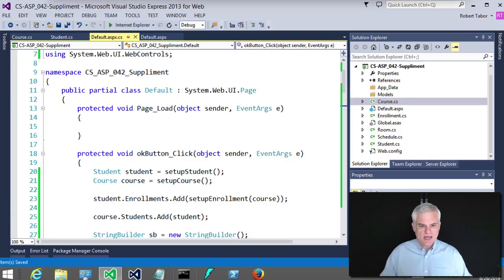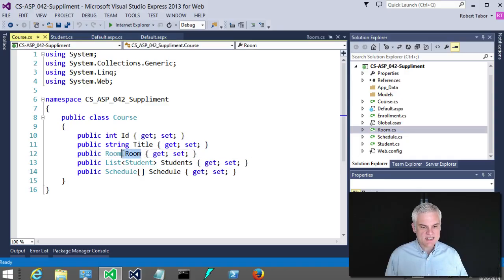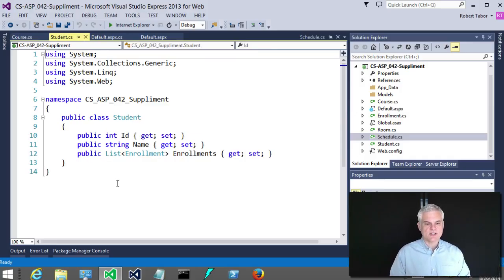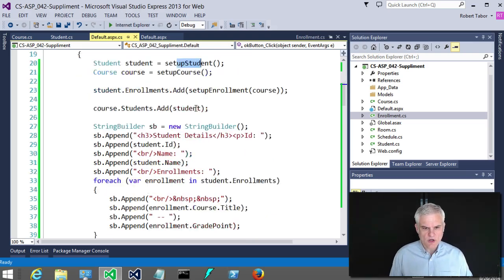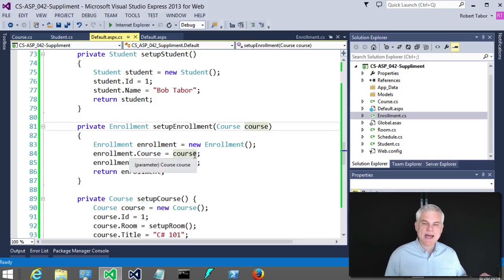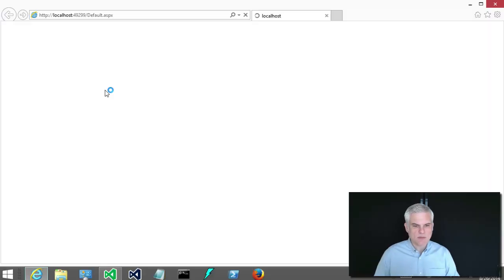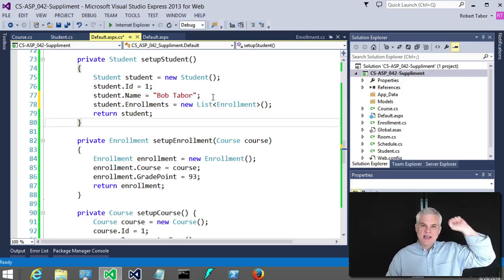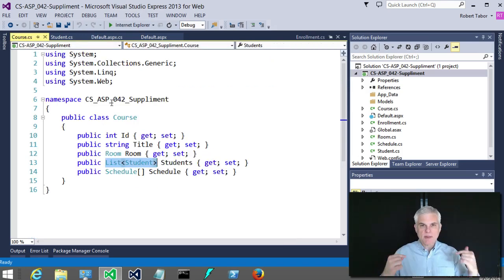C# Fundamentals via ASP.NET Web Applications - Lesson 42 Supplement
Lesson 42 Supplement - Exposing Objects, Arrays and Collections as Class Properties